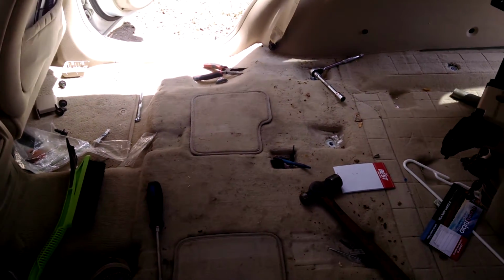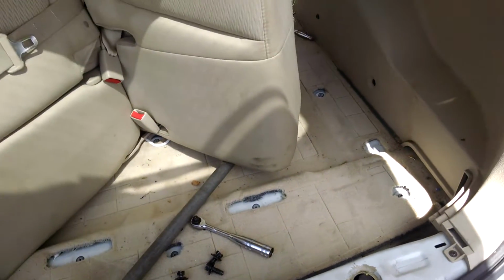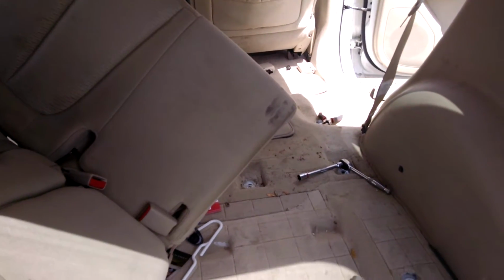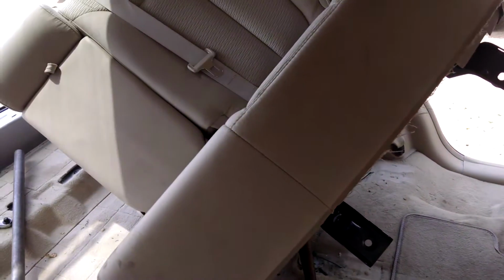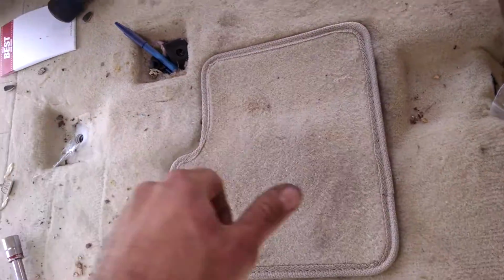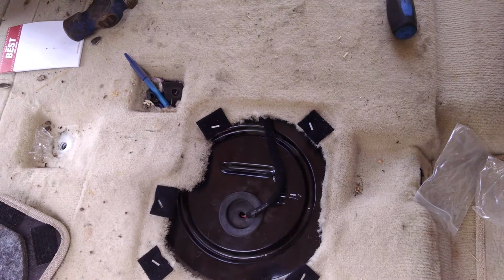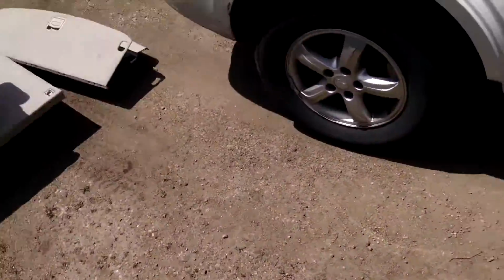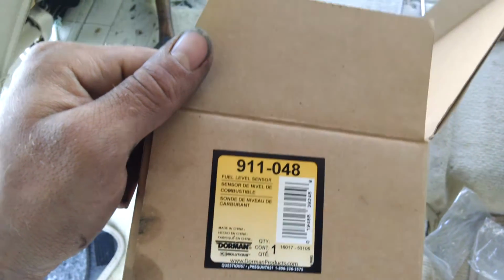Hyundai Santa Fe Fuel Level Sensors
How to replace the fuel level sensors on a 2007 Santa Fe and solve an erratic fuel gauge and check engine light. (when removing seats, I forgot to mention the 14mm seat belt bolt, you'll find it.)